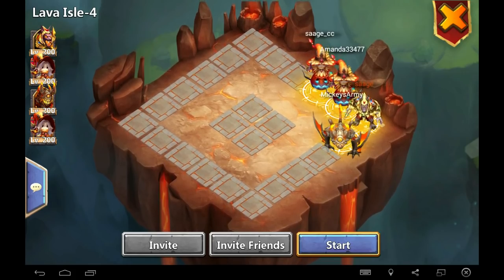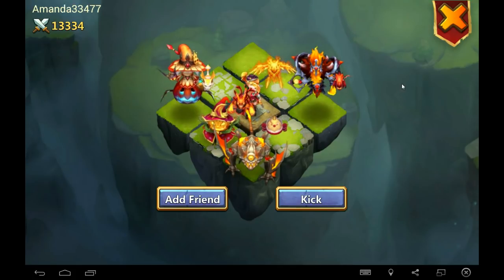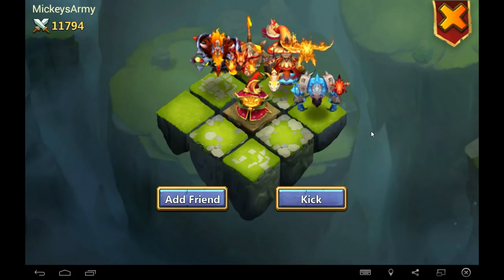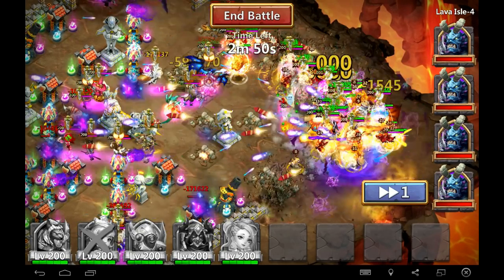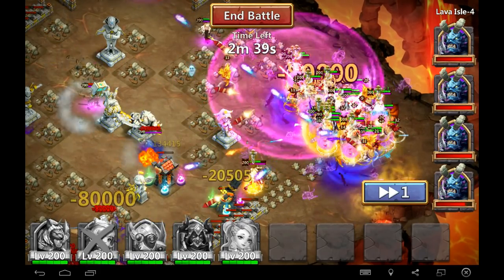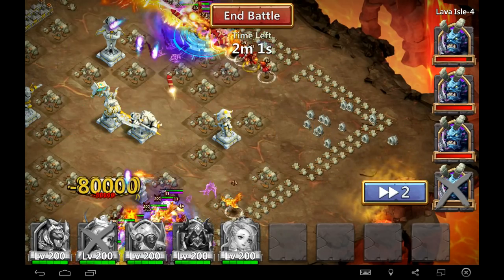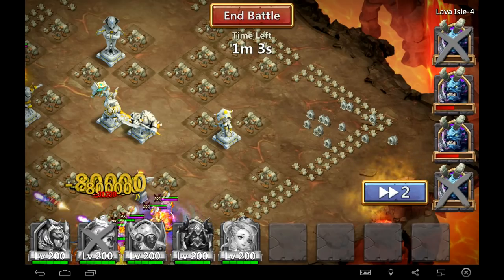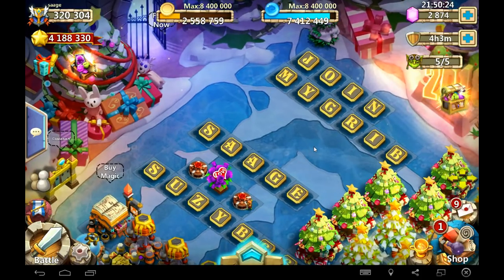Castle Clash farming Lava 4!! no Arctica or Sasquatch!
You dont need a arctica or sasquatch for lava 4, or a million gunslingers..it can be done consistently with normal heroes that every guild mate should have. This is my setup and I havent loss yet using it. Good luck with your lava 4 farming!!